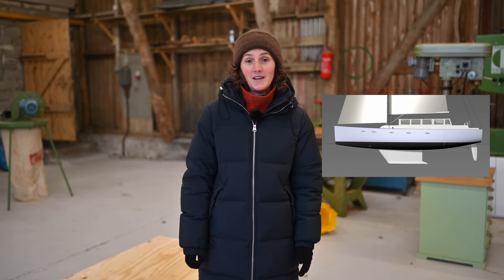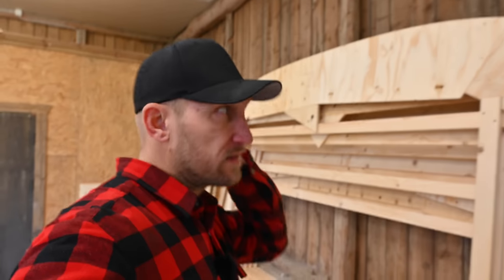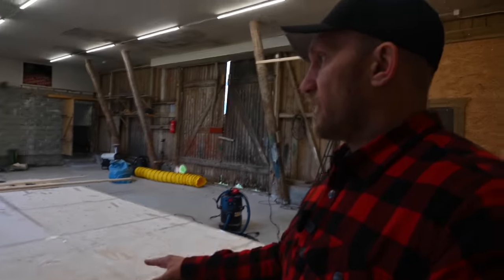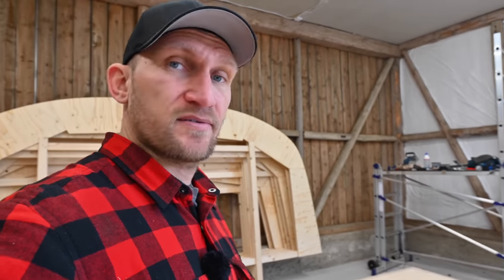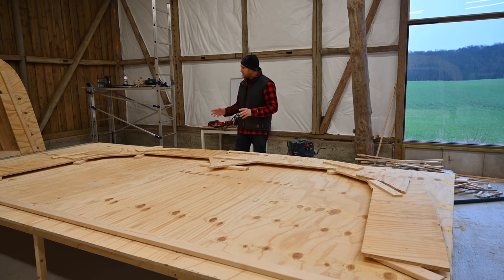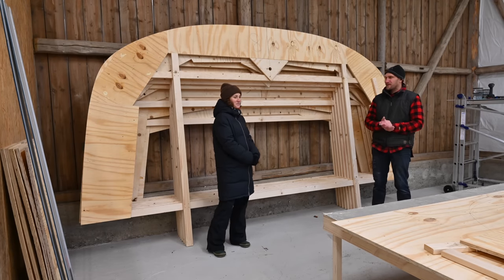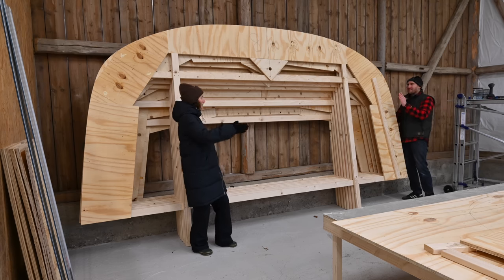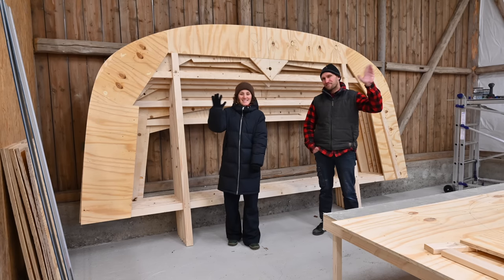Halfway Building The Temporary Hull Frames - Ep. 327 RAN Sailing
Join the RAN Sailing crew ~ for livestreams, exclusive content & more

The work with the temporary hull frames continues and Johan finds a solution to make the job go faster. It involves some work but it turns out great :)

We are a Swedish family who have sailed the world since 2016 while sharing the adventures here on YouTube. Recently we bought a farm in the south of Sweden where we have started building our next boat from scratch. It's going to be a 50 ft cutter rigged sailboat built out of timber.

We have collected some of the products we use in our cruising life and video making in our Amazon shop. If you buy any of the items from our shop, we get a small "ka-ching" in our cruising kitty (no extra cost for you). Thank you so much and thank you to Amazon Influencer program.